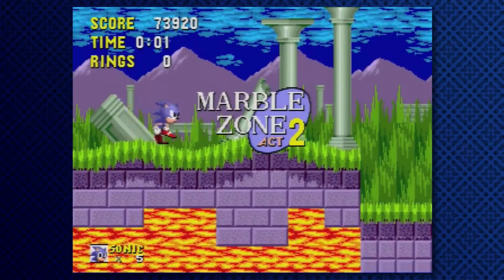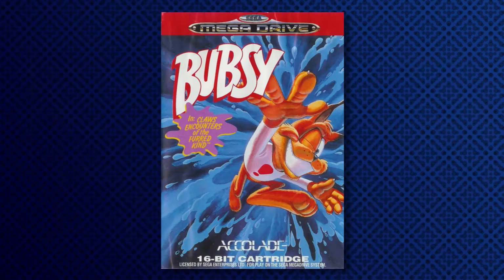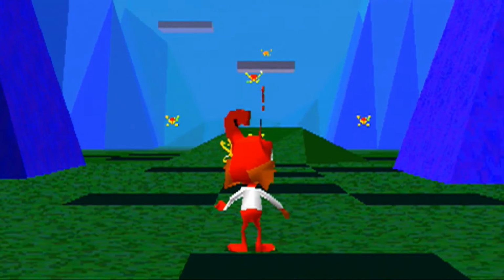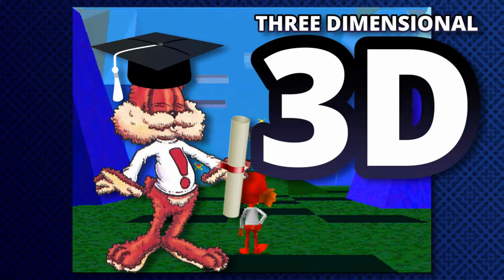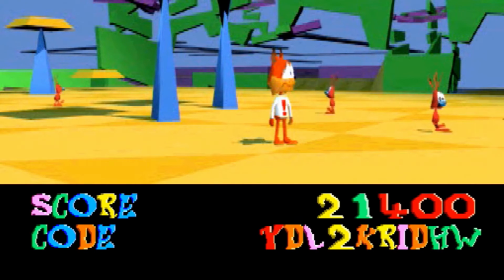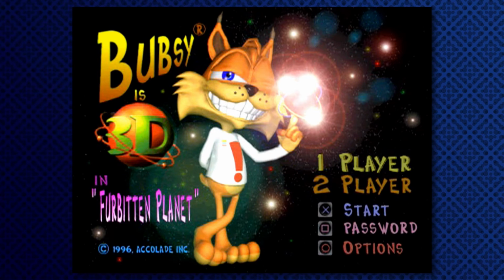(OLD) Bubsy 3D - Pause/Break Reviews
CW: N/A

By and large, these videos are not recommended for your viewing pleasure. They are poorly written, sloppily edited, unfunny, mean-spirited, and generally hold very little value both in terms of critical analysis and humour.

In addition, they also contain opinions and attitudes that at best can be considered confidently ignorant, and at worst are plain bigoted. These attitudes were wrong then, are wrong now, and I deeply regret portraying them in these videos.

I have unlisted these videos as I no longer wish for them to be recommended to others via YouTube's algorithms, don't want to represent myself with them, and I do not wish for them to be associated with "PAUSE BREAK" as a brand for whatever that's worth.

This playlist is the only way these videos can be accessed, and they are solely kept up for historic purposes. Out of respect for my privacy, I would like to ask that these videos please not be reuploaded anywhere. I would also like to request that these videos are not shared with others. I know I have no reasonable control over that, but your cooperation, dear viewer, would be greatly appreciated.

Many thanks, and I hope you find more enjoyment out of these than I do.

Kind Regards,
Alex

Today we ask what could possibly go wrong with Bubsy 3D! After all, what would a platform game be without platforms? More like a bridge too short.